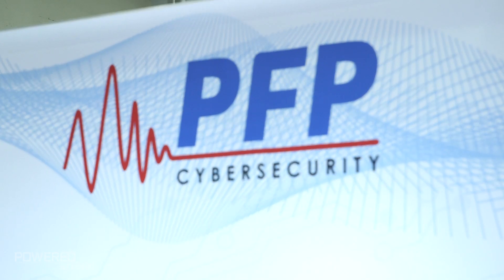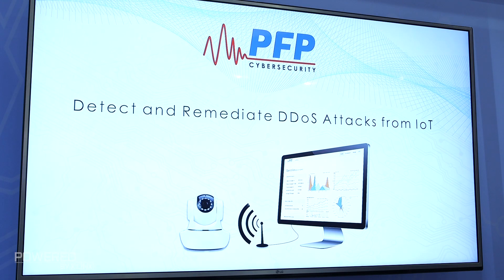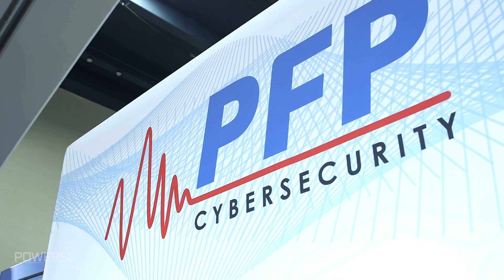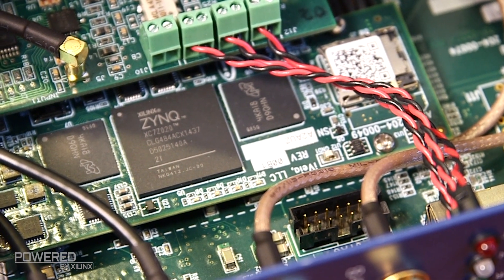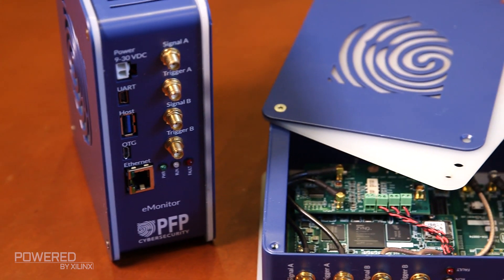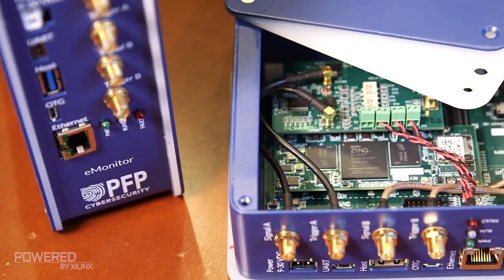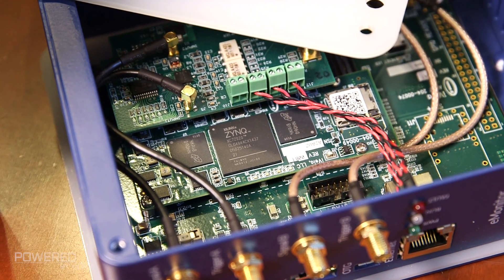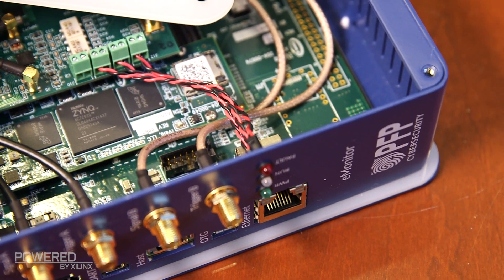PFP Cybersecurity AI and Analog Power Analysis: Powered by Xilinx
PFP Cybersecurity combines artificial intelligence and analog power analysis to provide unparalleled cybersecurity solutions. Enabled by Zynq® All Programmable SoCs, PFP is able to perform sophisticated machine learning and powerful real-time signal processing—detecting threats within milliseconds compared to competitive solutions that can take up to months.